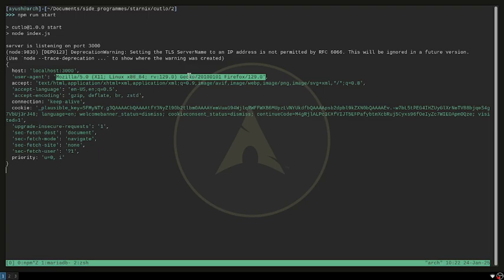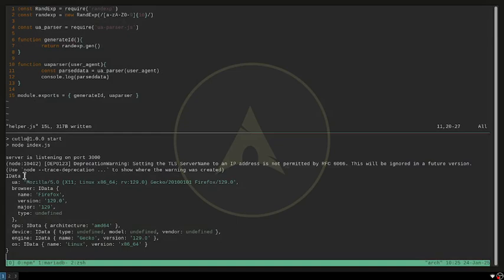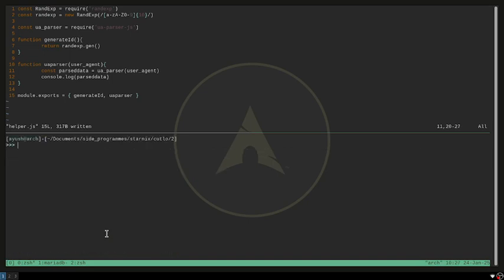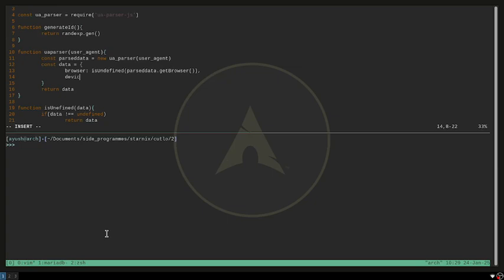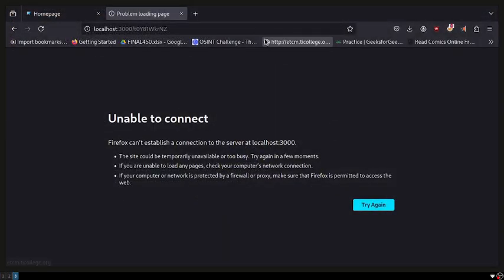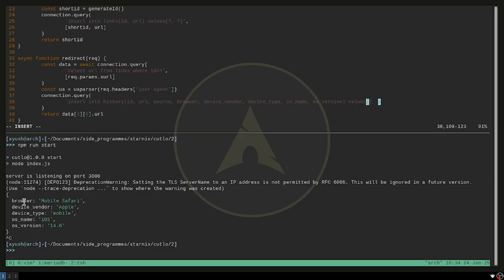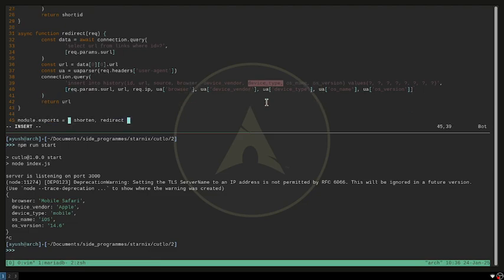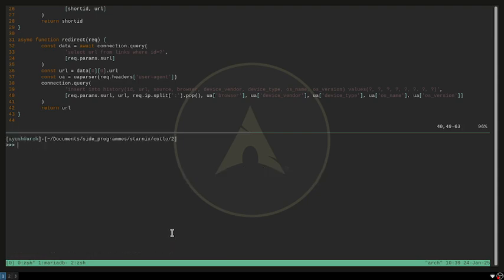Capturing analytics from request | Cutlo (URL Shortener)